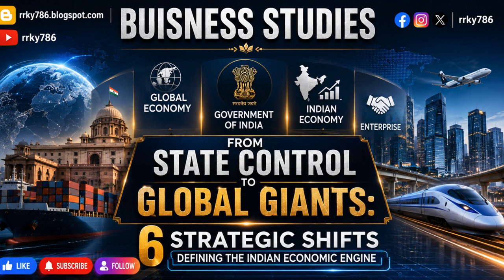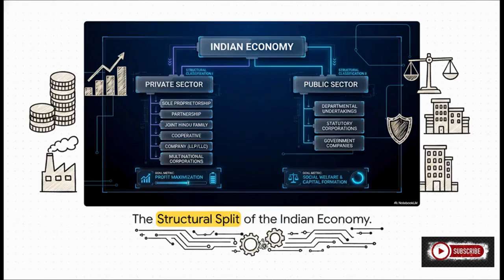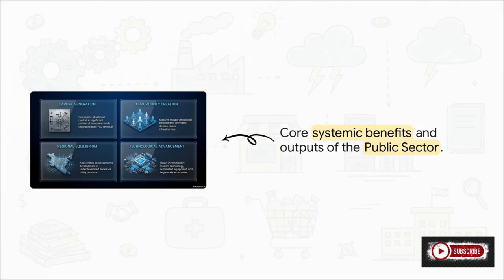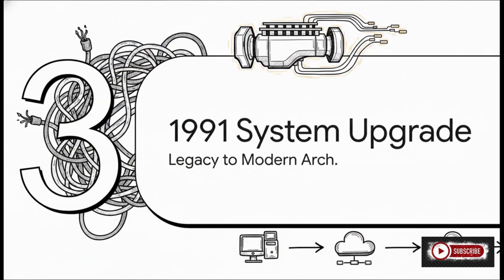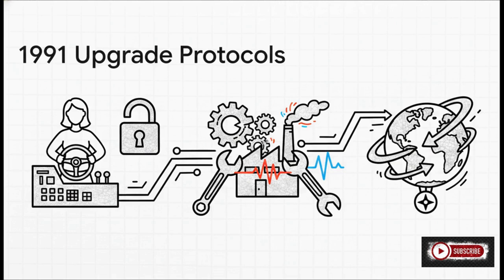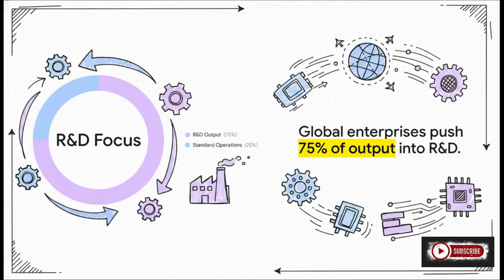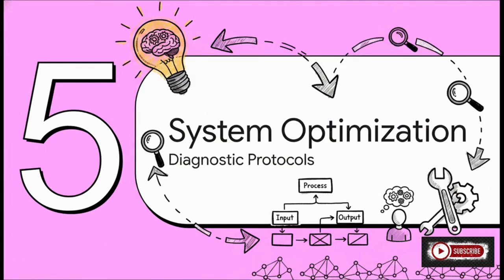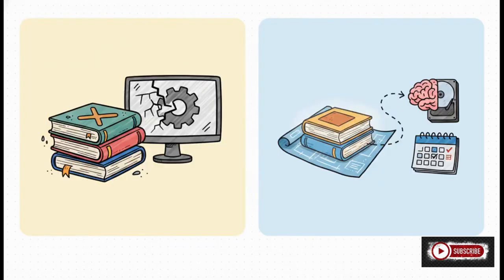From State Control to Global Giants 6 Strategic Shifts Defining the Indian Economic Engine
🚀 Business Studies | Indian Economy Transformation Explained 🇮🇳
From State Control to becoming a Global Economic Power, India’s journey has completely transformed the business world. In this lecture, we explore the 6 Strategic Shifts that changed the Indian economy and helped India emerge as a global giant.
📚 Topics Covered:
✔️ Global Economy
✔️ Government Policies in India
✔️ Indian Economy Reforms
✔️ Liberalization, Privatization & Globalization (LPG)
✔️ Enterprise & Business Growth
✔️ Economic Development Strategies
✔️ Impact of Globalization on India
✔️ Business Studies Class Notes & Concepts
🎯 Perfect for:
• Class 11 & 12 Business Studies Students
• Commerce Students
• Competitive Exams Preparation
• CUET / Boards Preparation
• Economics & Business Learners
🔥 Understand how India shifted from a controlled economy to a globally competitive market and how these strategic changes shaped today’s economic engine.